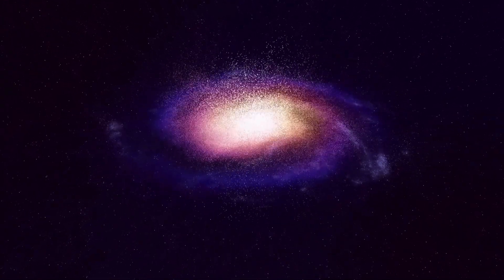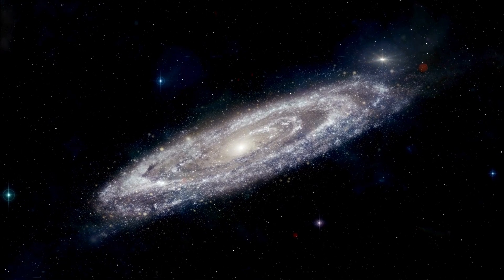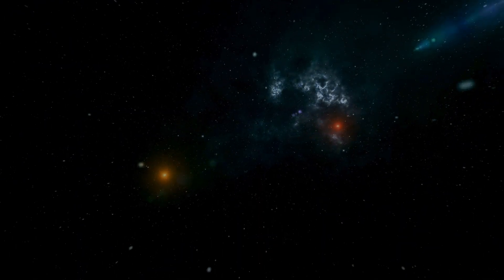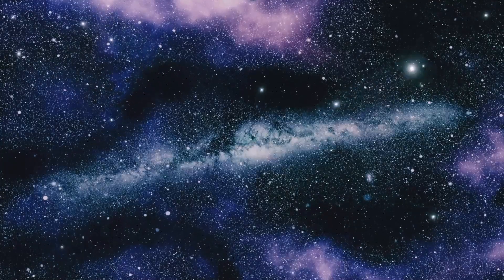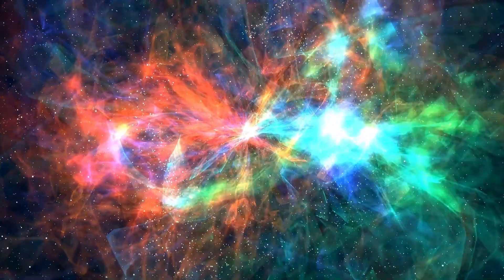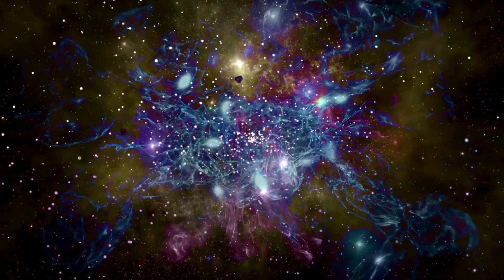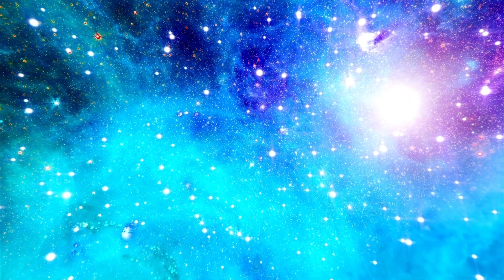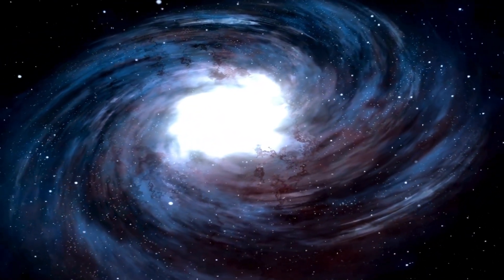The New Ultra-Deep Image from the JWST Suggests That We May Have Made a Significant Mistake!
A stunning new ultra-deep image from the James Webb Space Telescope (JWST) has unveiled something unexpected, hinting at a potential significant mistake in our understanding of the universe. Join us as we analyze this groundbreaking revelation, discussing the implications for astronomy and our current scientific models. What could this mistake entail? How might it reshape our understanding of cosmic phenomena? We'll dive deep into the data, exploring the mysteries unveiled by JWST's unparalleled view of the cosmos.